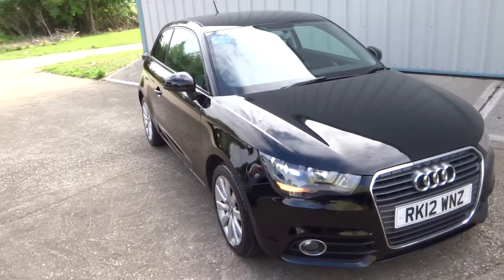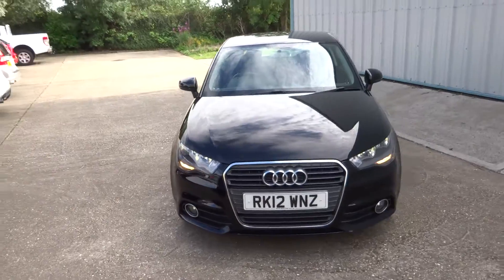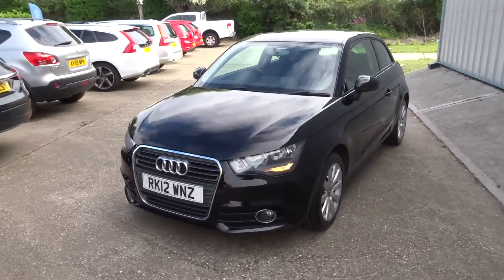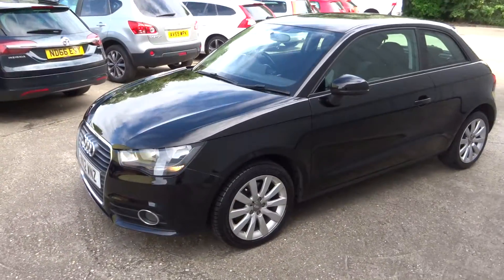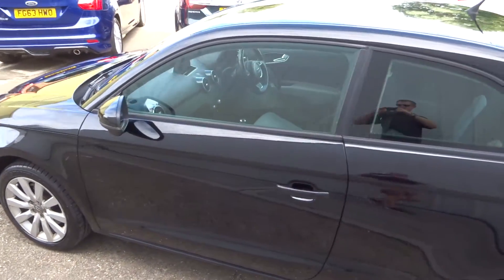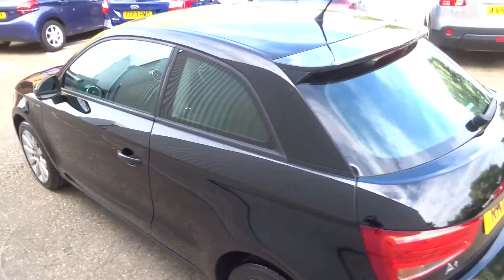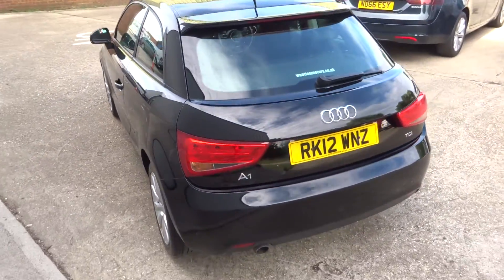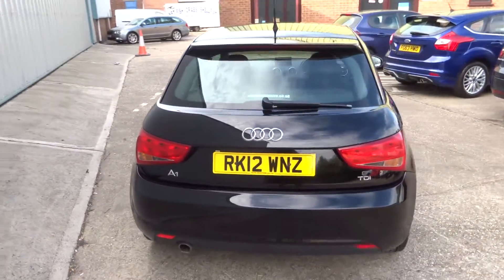2012 Audi A1 Sport